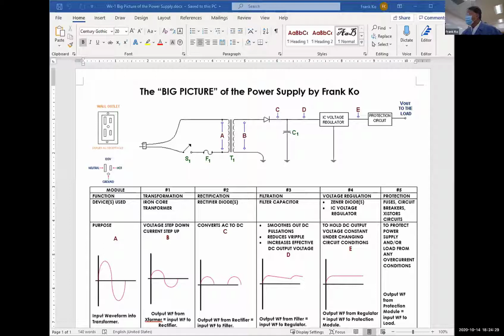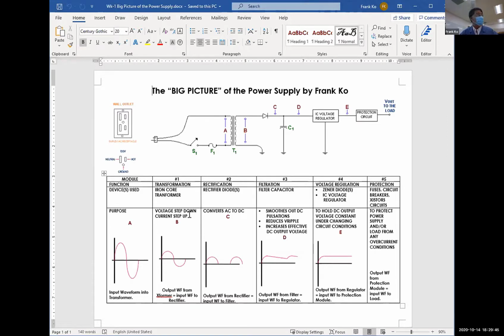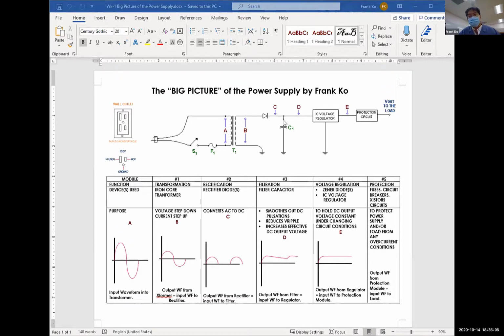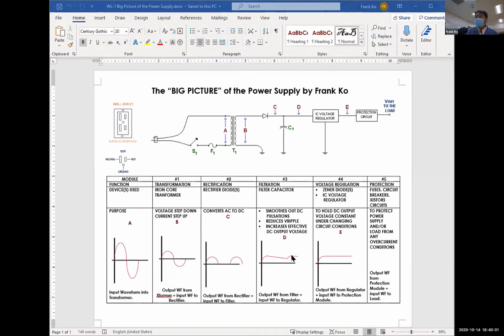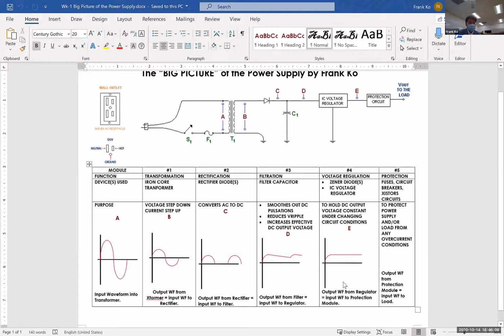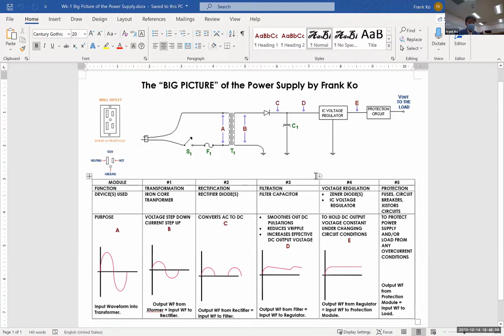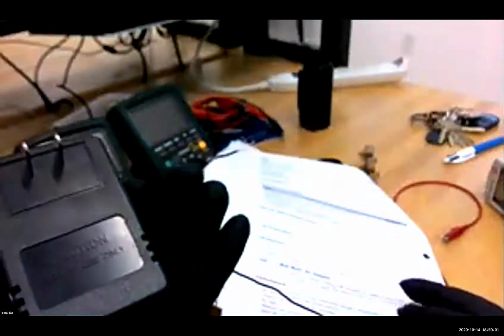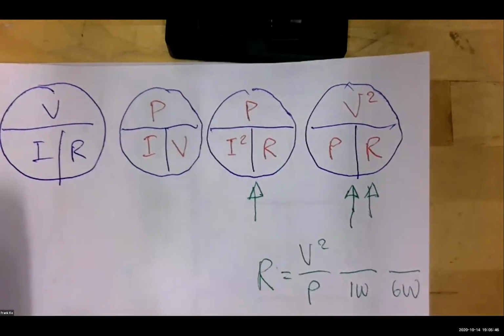Power Supply - The Big Picture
KO-Guy = Professor Frank Ko delivers Week-1 Lecture to ESYS 56-B FALL Session students at Chabot College, Hayward, CA.
Topics discussed include at these Time Marks:
0:00:00     Big Picture of the Power Supply
0:23:00     LAB: AC to AC Power Transformer